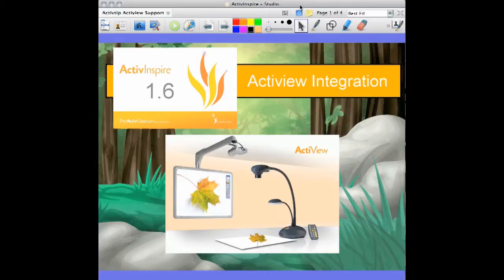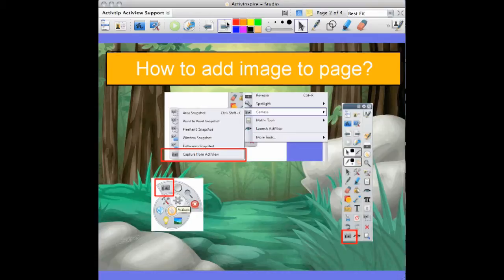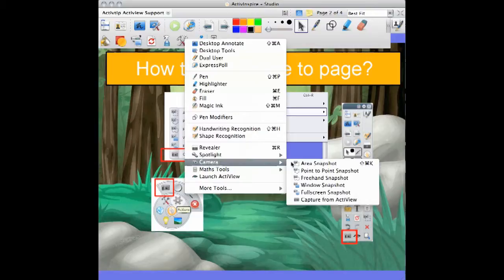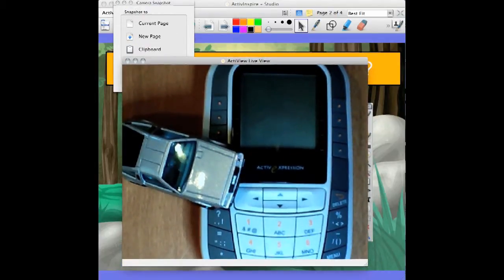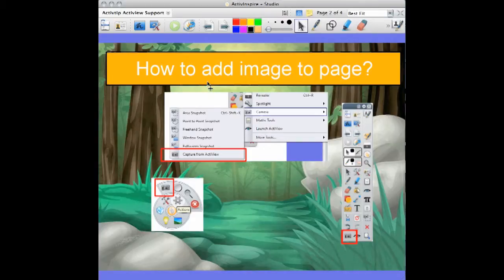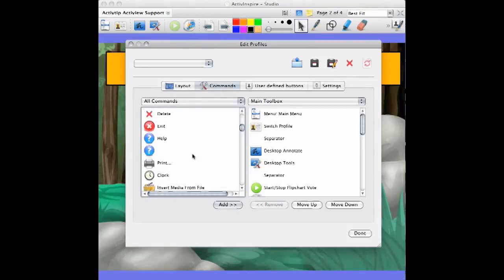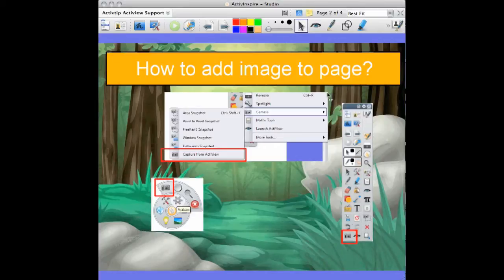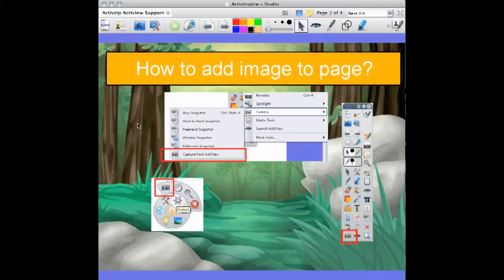ActivTip 99 ActivInspire 1 6